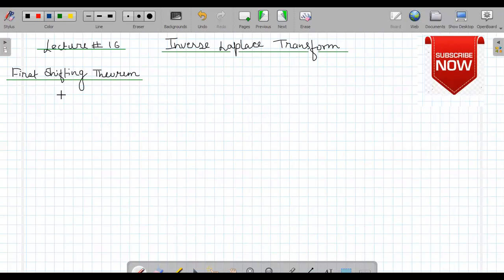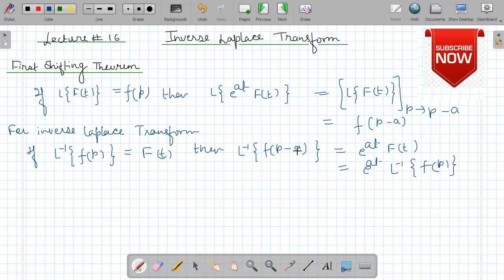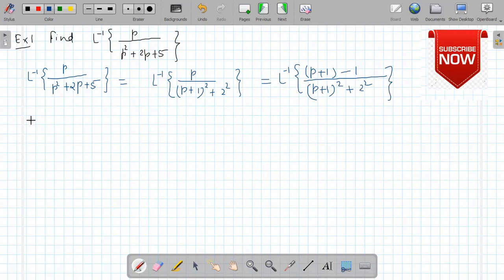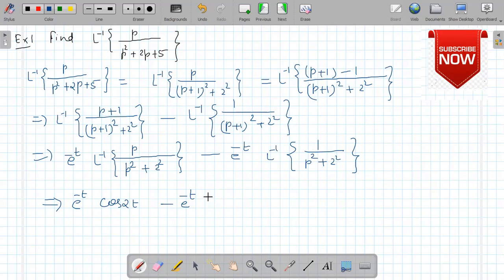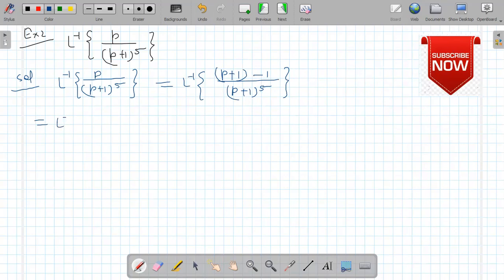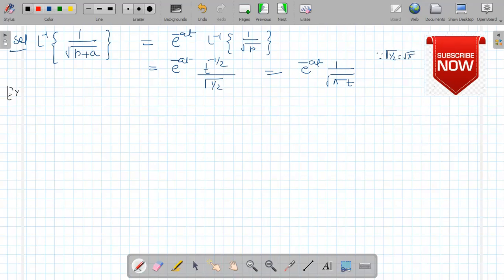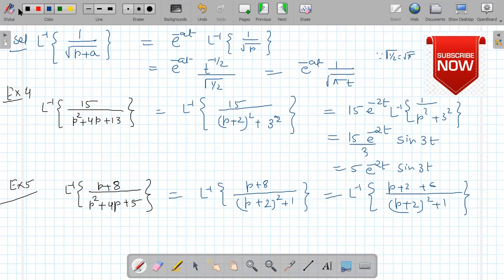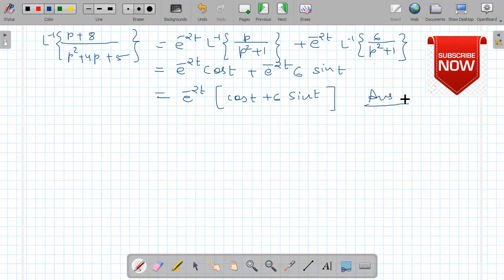First Shifting Theorem of Inverse Laplace Transform